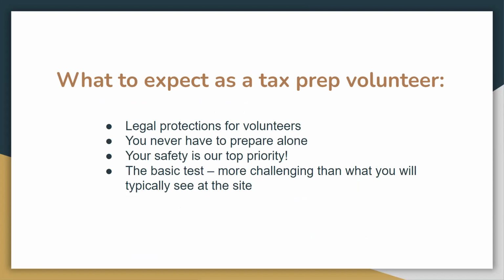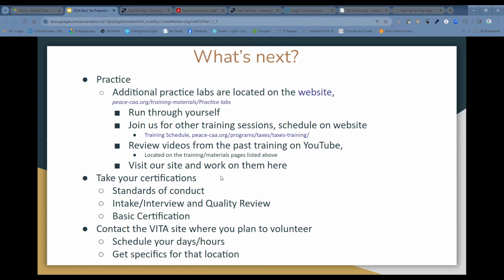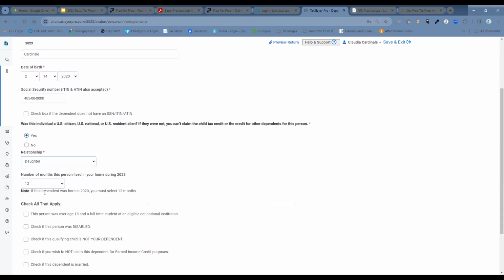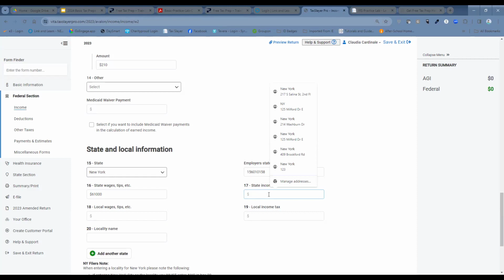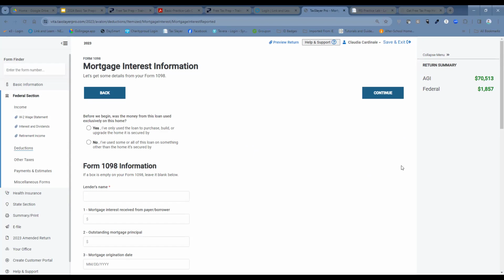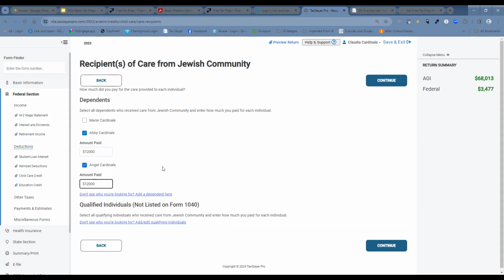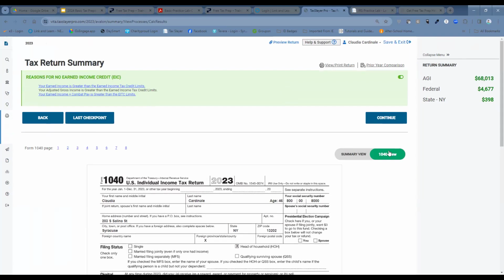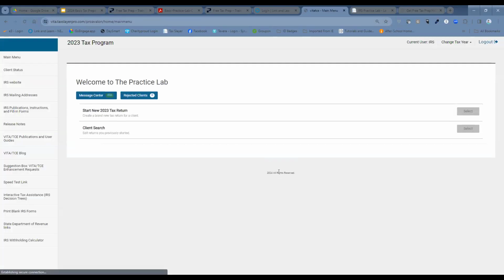2024 Basic Practice Lab C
VITA Volunteer: In this video you will learn and prepare for your Basic Tax Preparer certification. All examples used in the video are made up scenarios used for training only. Information is not from actual people.